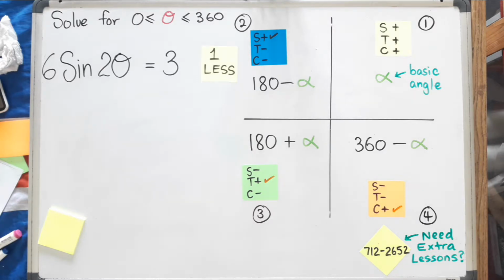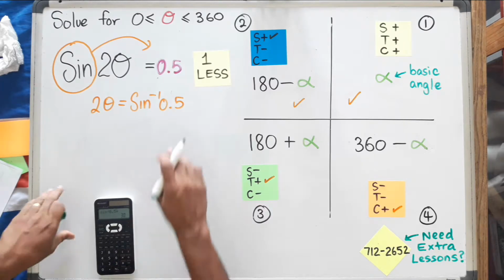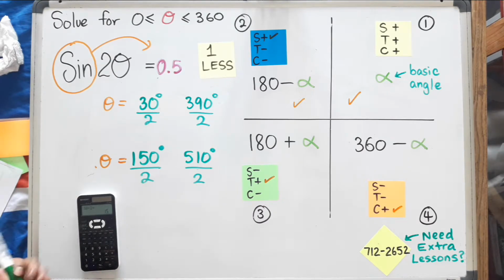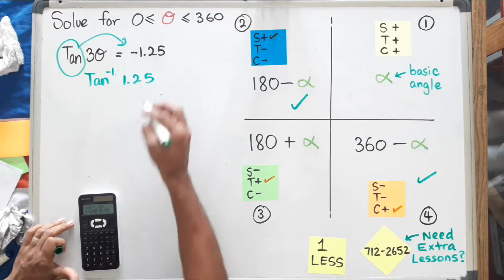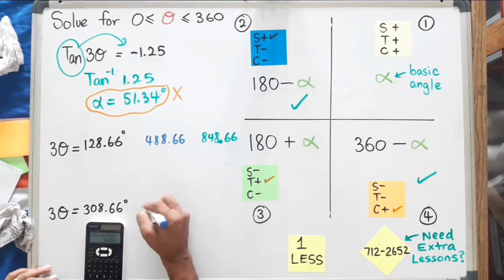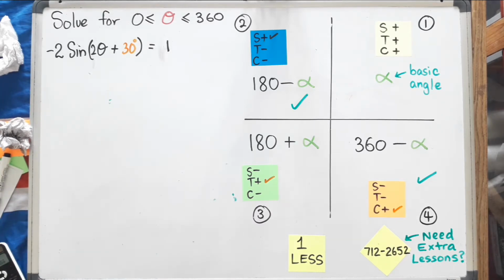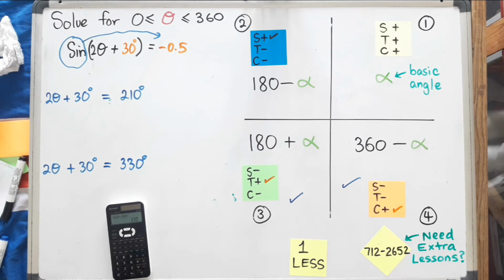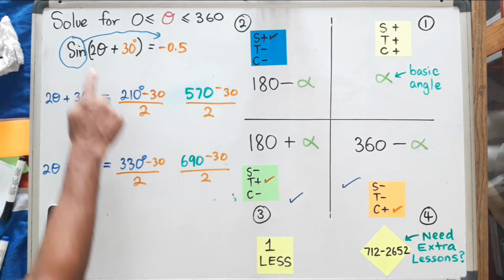CXC CSEC - Trigonometry for Add Maths - Part 2